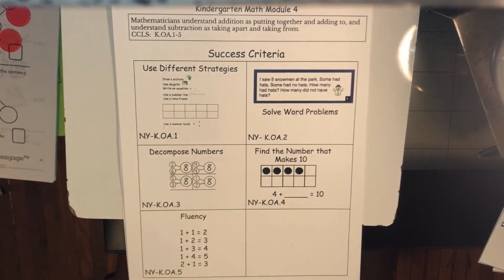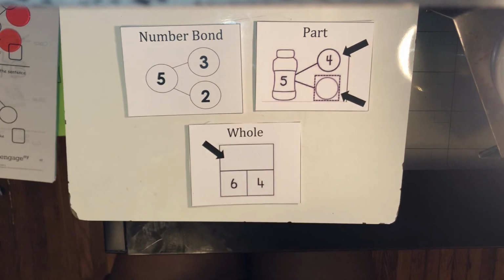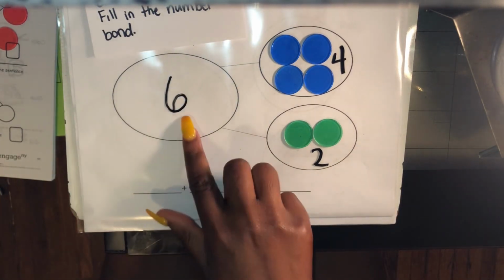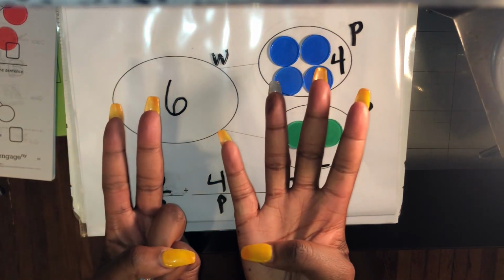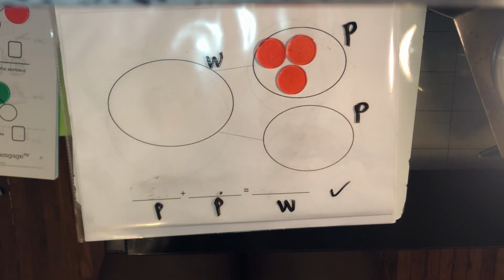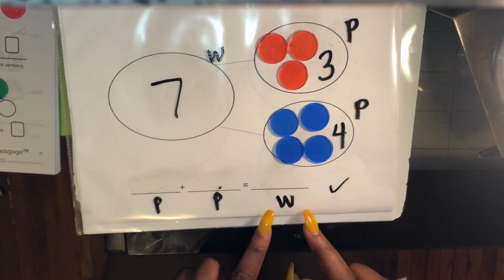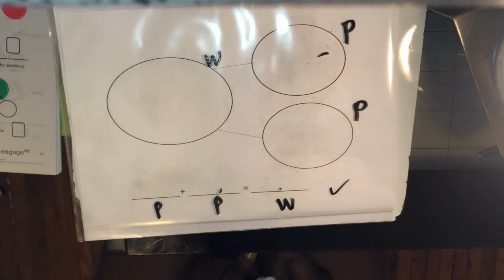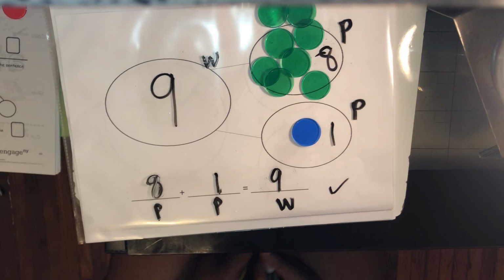Math (Word problems + number bond + equation)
TP: Mathematicians will learn  to solve word problems
by using a number bond and an equations